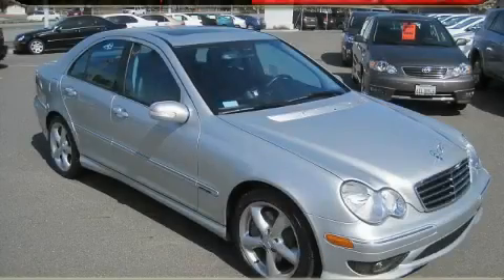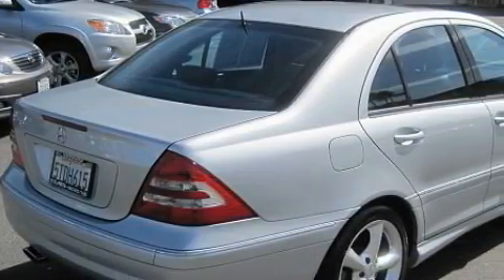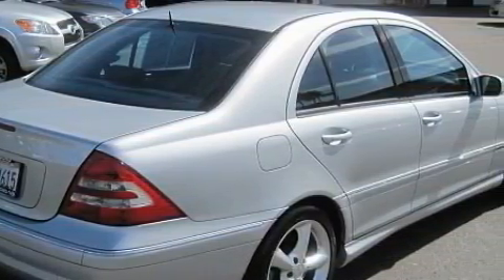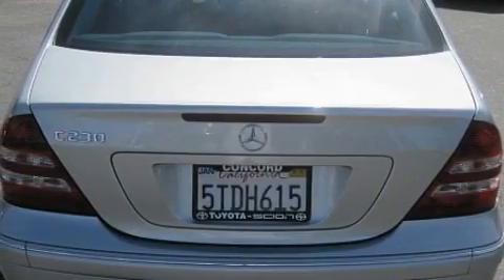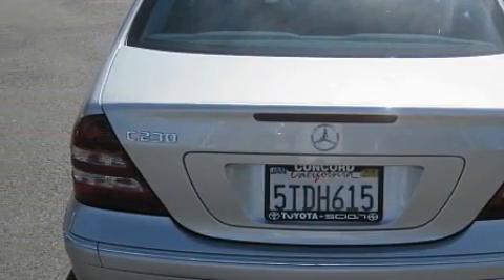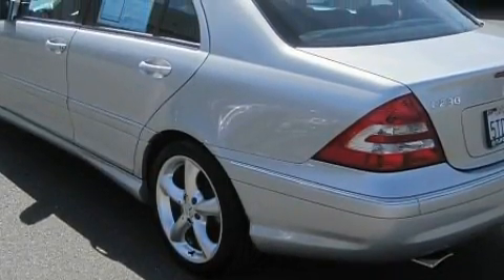Used 2006 Mercedes-Benz C230 Sport Concord CA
Year: 2006
 Make: Mercedes-Benz
 Model: C230
 Engine: 2.5L V-6cyl
 Trans.: Automatic
 Exterior: Silver
 Miles: 37,605
 Interior: Gray

 Preowned 2006 Mercedes-Benz C230 Sport Concord CA